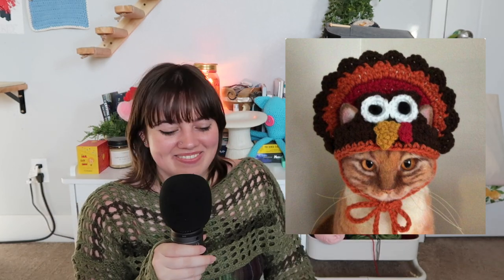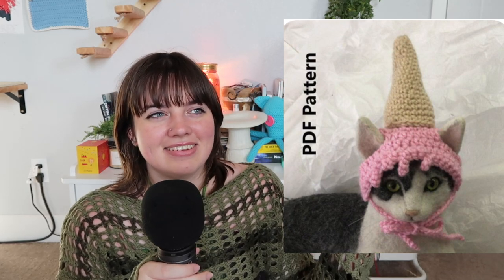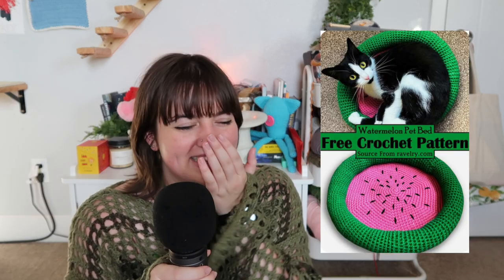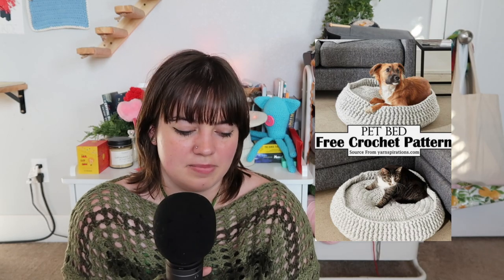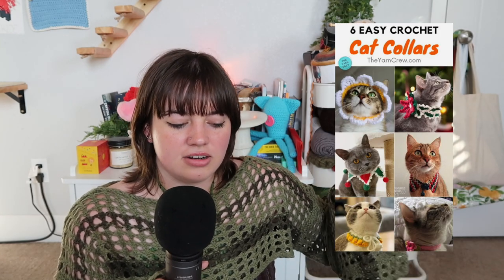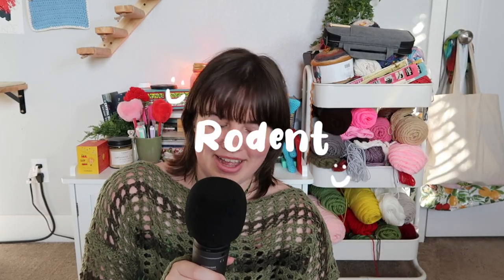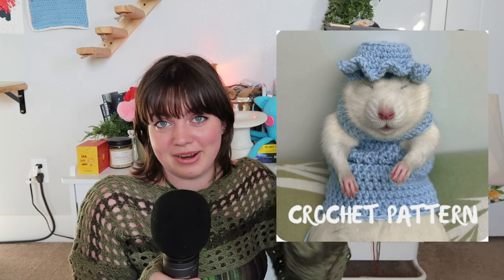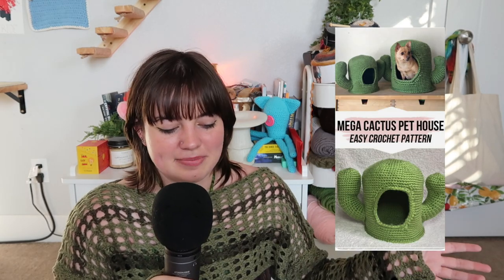50 easy crochet project ideas for PETS with free patterns (beginner friendly)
Pattern for the top Im wearing

44- backpack
45- pink hat

50- apparently i don't know how to count

Disclaimer 00:00
Intro 00:24
Cats 02:26
Rodents 06:20
Reptiles 06:54
Dogs 09:22
Birds 11:18
Outro 11:38